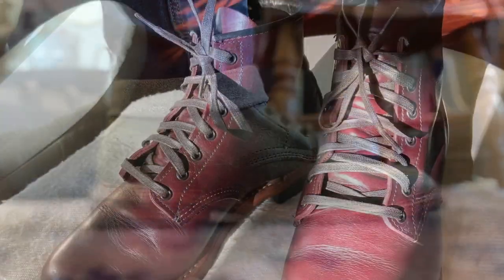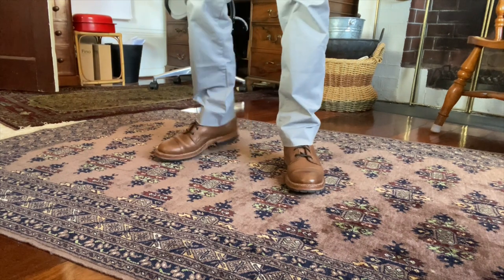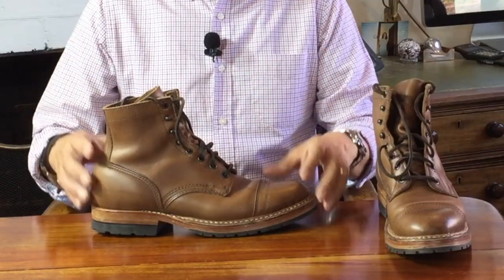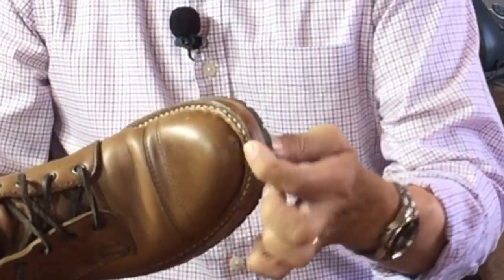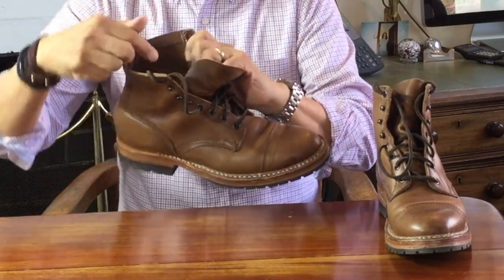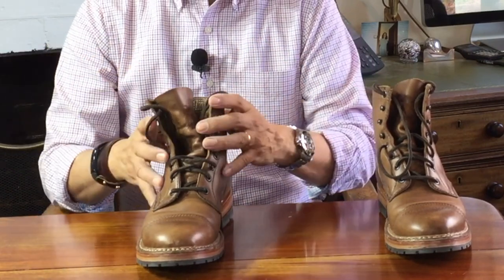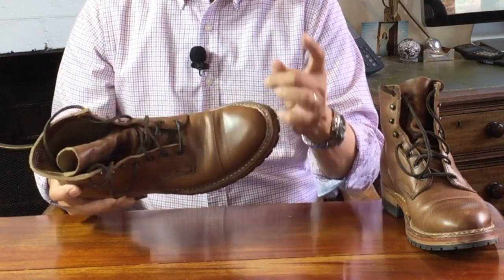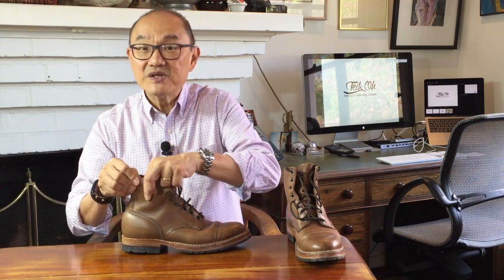Reviewing White's MP Sherman Boots in Natural Chromexcel - Toe Caps and Half Lug Soles!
White’s Boots MP Boot is my Grail boot and I was chuffed when I was able to get this pair - the MP Sherman to be exact - in Natural Chromexcel on the MP Last. Here’s what I think of it now that I own it.

Chapters
00:00 Introduction
00:38 Boot Style
02:35 What to wear them with
04:42 White’s Boots
07:38 Construction
15:07 Leathercare
17:05 Fit, Sizing and Comfort
20:01 Value